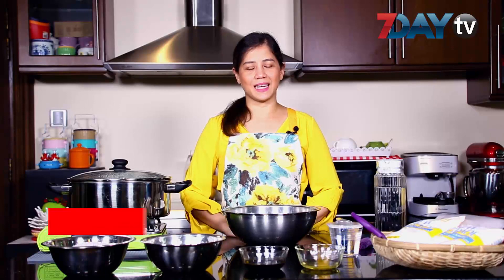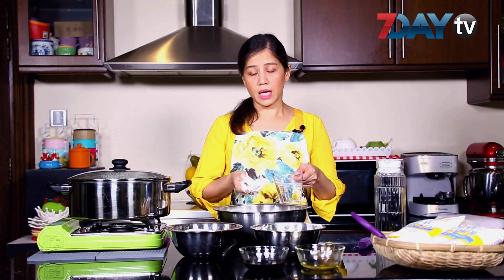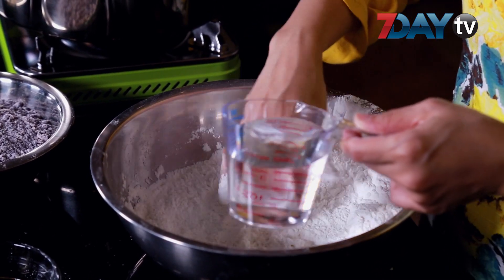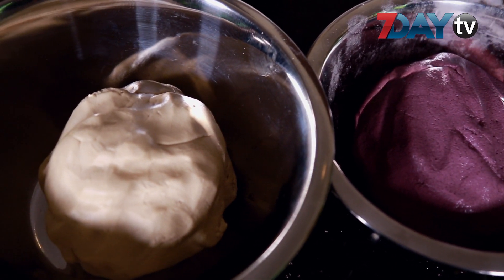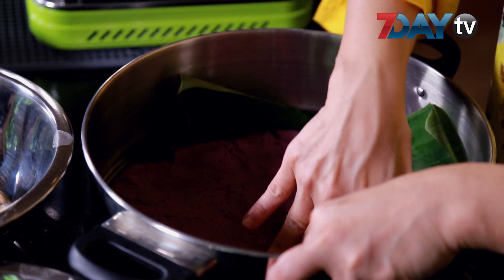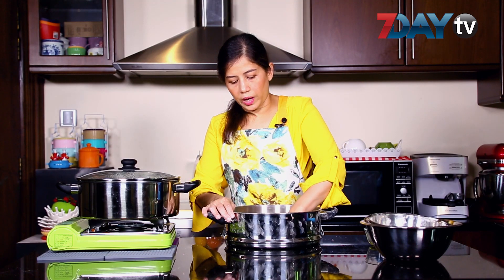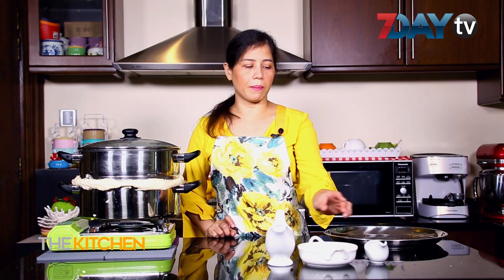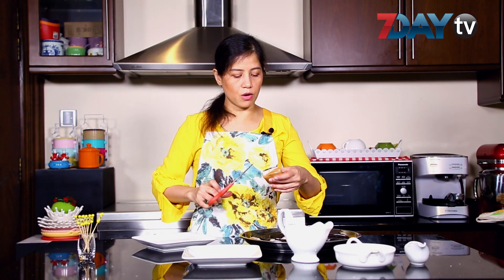နာမည္ဆန္းနဲ႕ ဝက္သေခါက္မုန္႕ (သို႕) ေကာက္ညွင္းအလႊာမုန္႔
ဝက္သား သံုးထပ္သားေလးလို အေခါက္၊ အဆီနဲ႕ အသားအလႊာေလးေတြကို ေကာက္ညွင္းနဲ႕ ေကာက္ညွင္းငခ်ိတ္ေတြ သံုးၿပီး ထန္းလ်က္၊ သၾကားရည္ ဒါမွမဟုတ္ အုန္းသီးဆီခ်က္တို႕နဲ႕စားရတဲ့ ဝက္သေခါက္ဆိုတဲ့ နာမည္ဆန္းနဲ႕ မုန္႕တစ္မ်ိဳးကေတာ့ အမတန္စားေကာင္းတဲ့ မုန္႕တစ္မ်ိဳးပါ။ ဒီဝက္သေခါက္မုန္႕ရဖို႕အတြက္ေတာ့ အလႊာအလိုက္ မိမိႀကိဳက္ႏွစ္သက္ရာ အေရာင္ကုိ အသံုးျပဳႏိုင္ပါတယ္။ စားလိုက္ရင္လဲ ဝက္သားအေခါက္ေလးကို စားရသလို အိအိေလးနဲ႕ ႏူးႏူးညံ့ညံ့ရွိလွပါတယ္။

7Day TV ကရိုက္ကူးတင္ဆက္ေနတဲ့ The Kitchen ရဲ႕ ဟင္းလ်ာအစီအစဥ္ကိုေတာ့ အပတ္စဥ္ ေသာၾကာေန႕တိုင္းနဲ႕ မုန္႕လုပ္အစီအစဥ္ကိုေတာ့ အပတ္စဥ္ တနဂၤေႏြေန႕တိုင္းမွာ တင္ဆက္ေပးေနတာျဖစ္ပါတယ္။